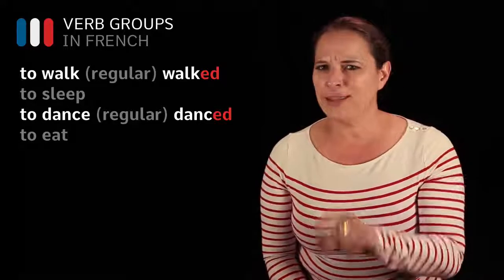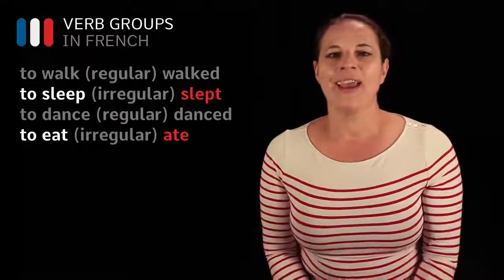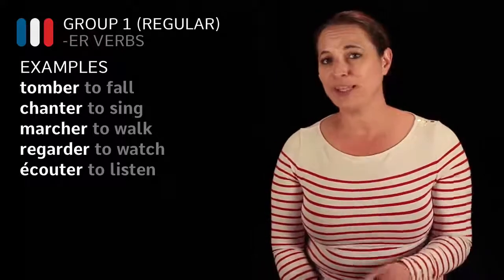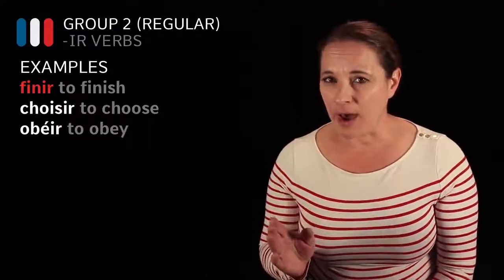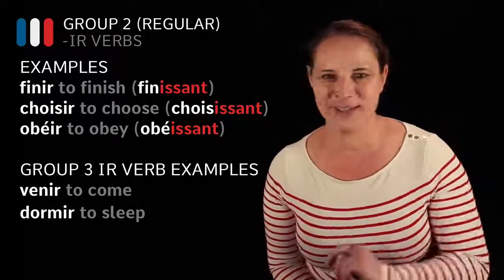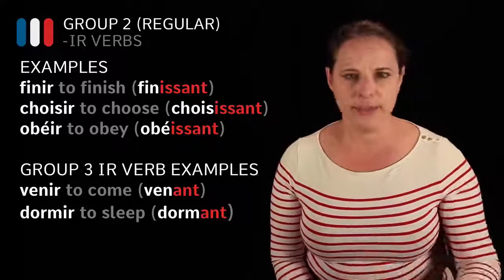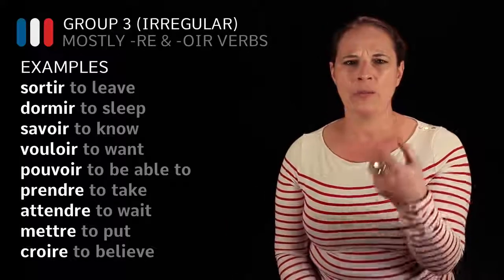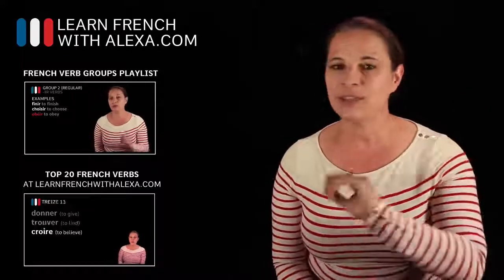The 3 French verb groups